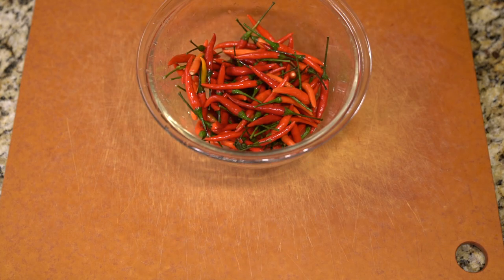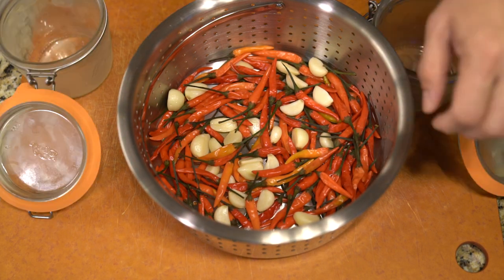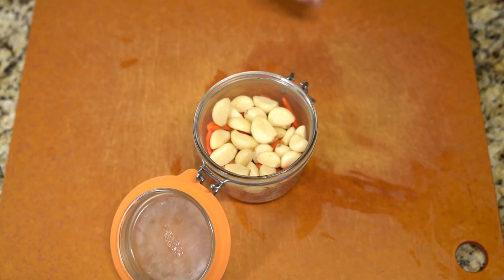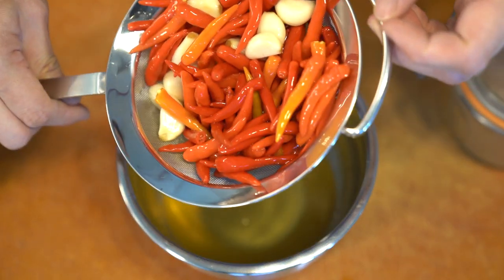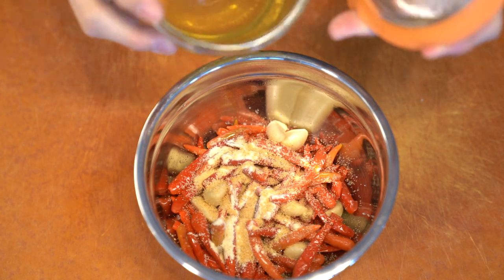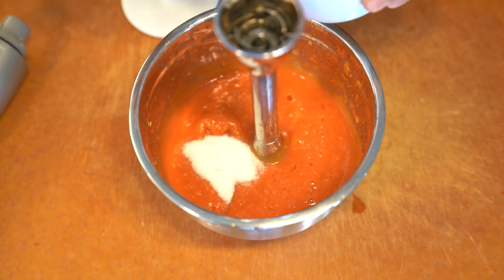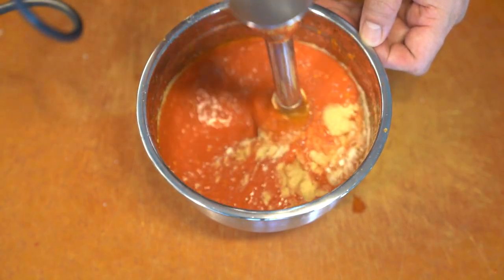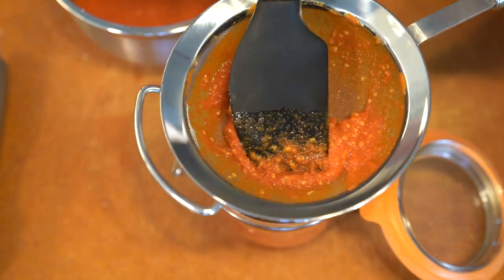I am not spice king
I like my share of spicy foods, but I definitely am not a spice king. I made my own hot sauce using thai chili and garlic. Watch this video for the whole process of making hot sauce from start to finish.